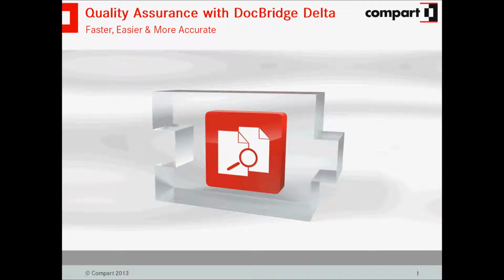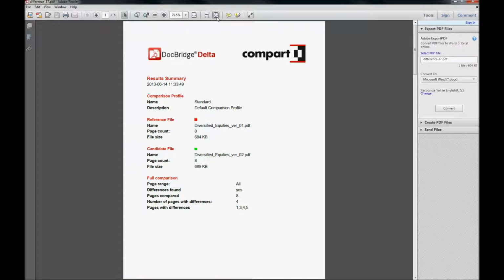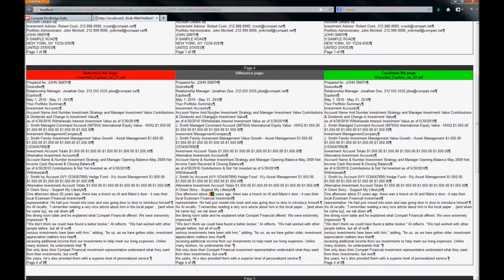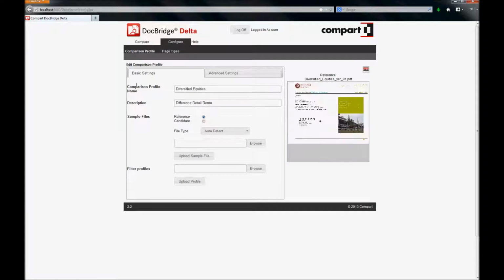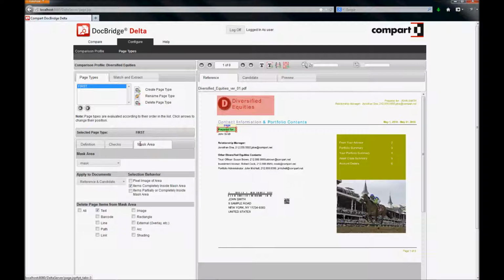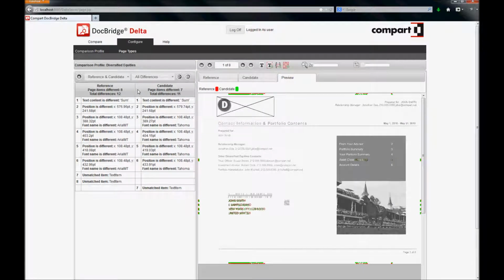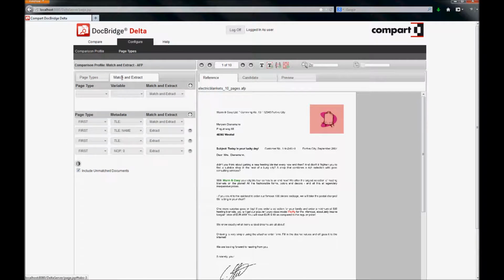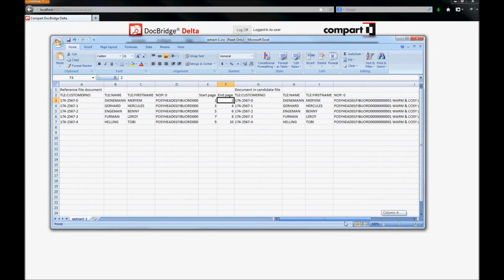Compart DocBridgeDelta Demonstration